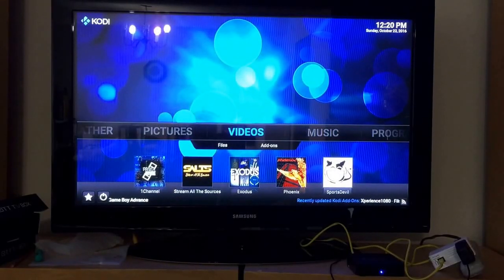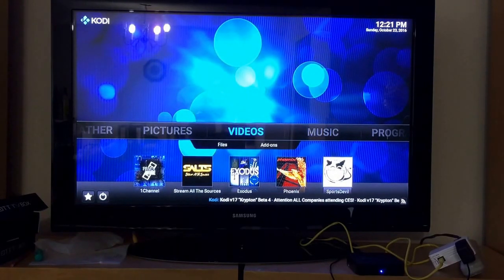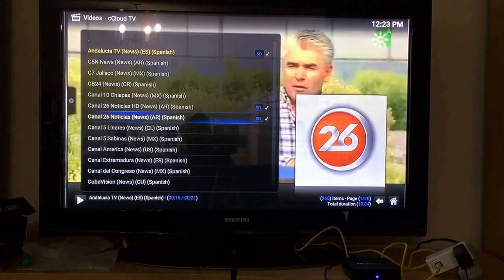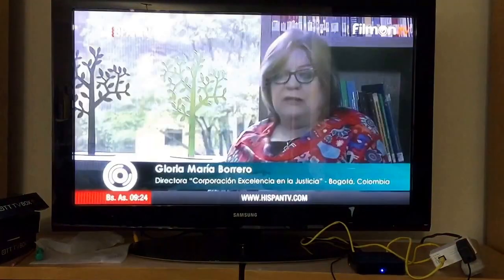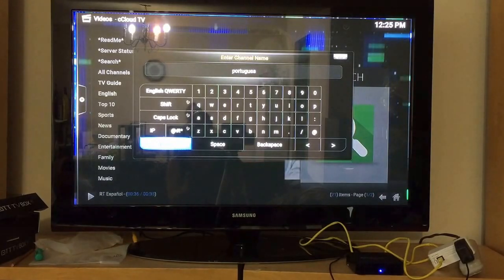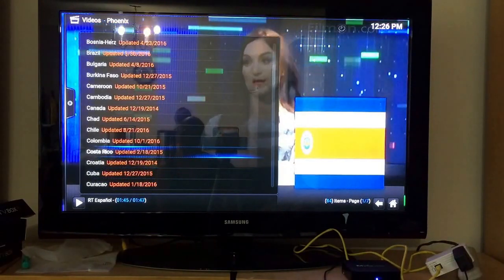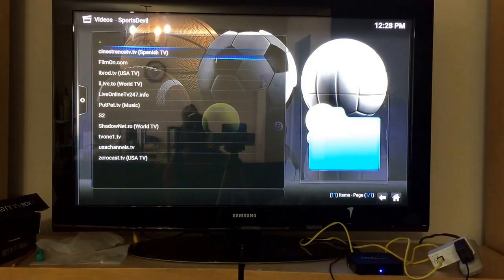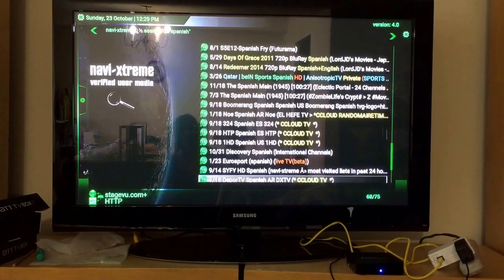KODI ADDONS: Where To Find Free SPANISH Live TV Channels, Movies and Shows on KODI